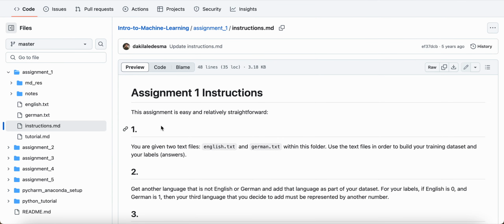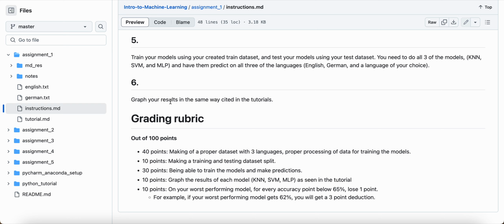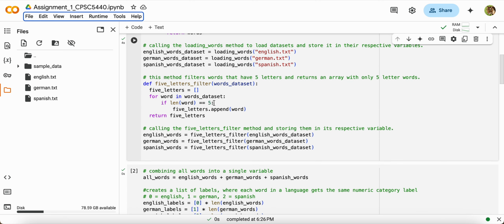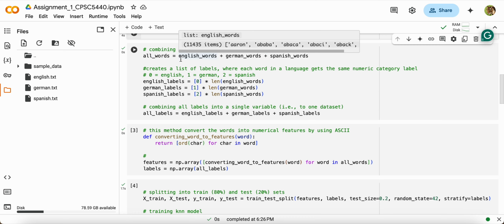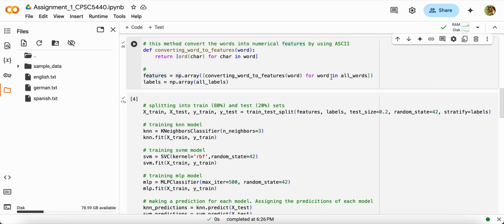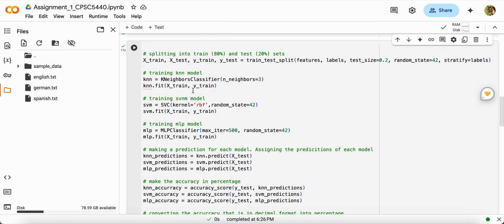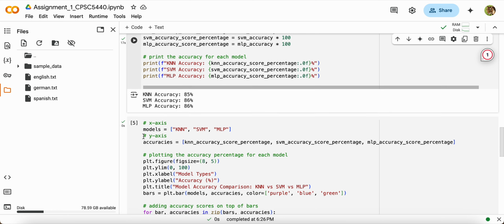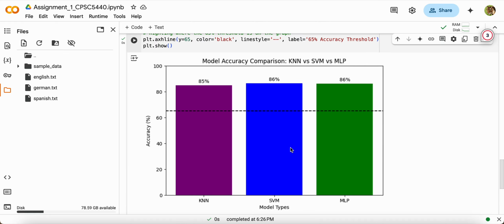Assignment 1: The Basics with Scikit-Learn